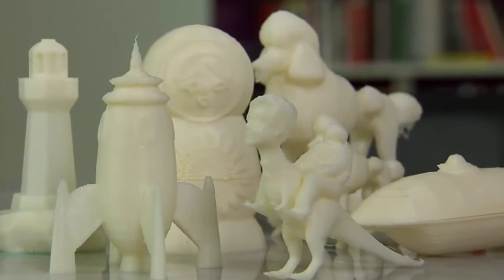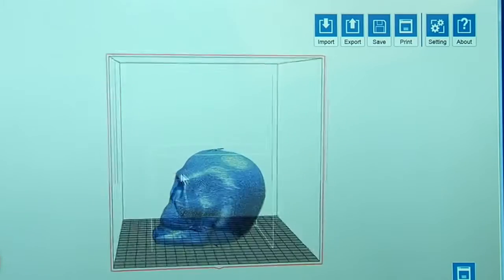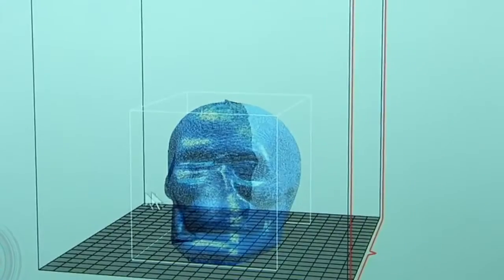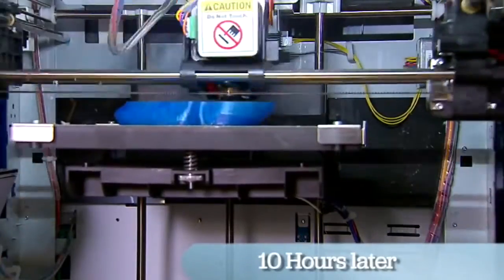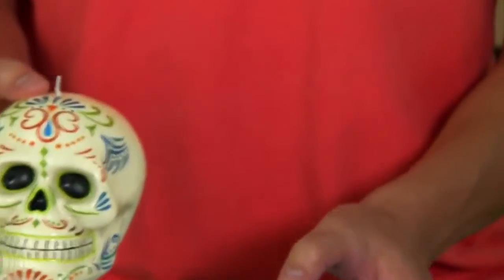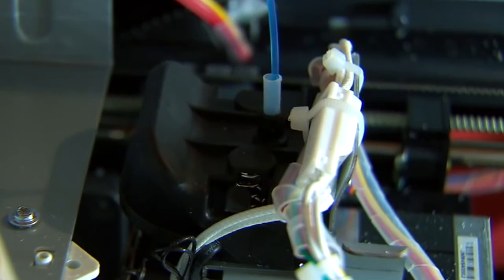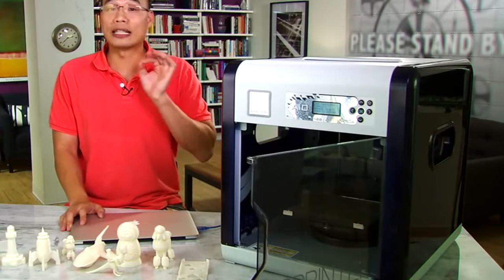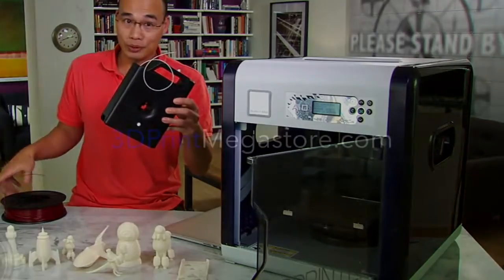XYZPrinting da Vinci AiO - All in One (Print and Scan) 3D Printer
XYZprinting’s da Vinci All-in-One (AiO) 3D printer features a rapid scanner which scans objects in industrial grade resolution in just five minutes! Our high-tech laser sensor technology and our turn-table print bed drastically save you time on getting your very first print started!

You can then edit the object using our XYZscan software which comes bundled with the da Vinci AiO 3D printer. Fix the scan or completely change any ordinary item into an extraordinary one!

This plug-and-play 3D printer has a robust build size of 7.8" x 7.8" x 7.5" (20 cm x 20 cm x 19 cm) and is compatible with XYZprinting’s 3D Design Hub and Artist Collection, which gives you access to hundreds of 3D models online!